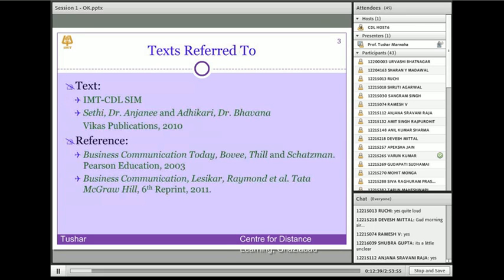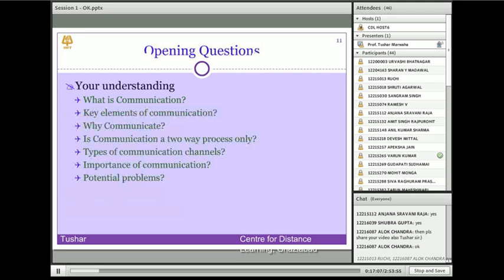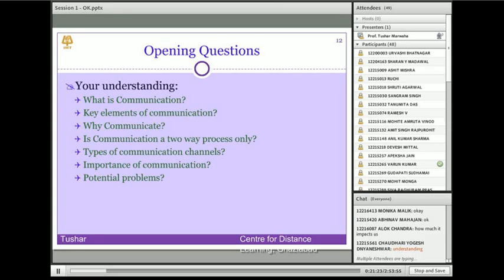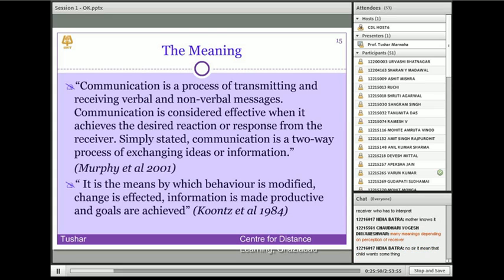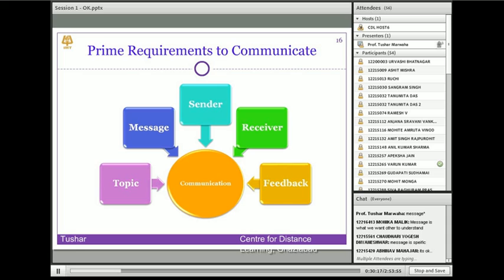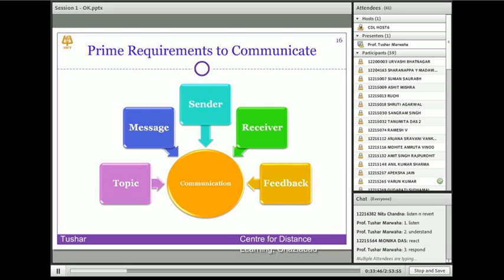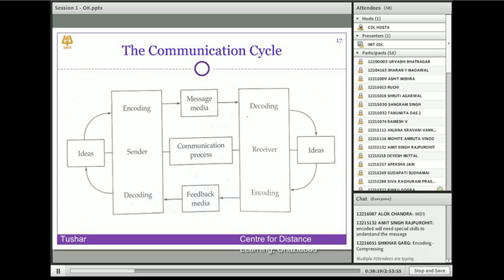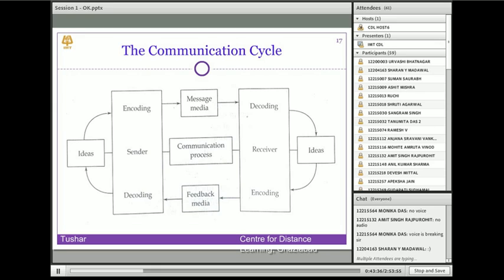Business Communication Introduction Part 1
Watch Online MBA video lectures by IMT-CDL on Business Communication
To learn more about MBA distance learning course, please